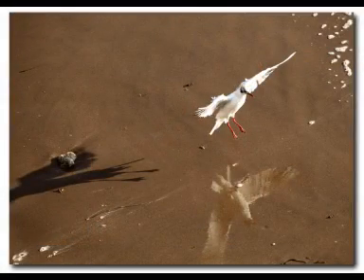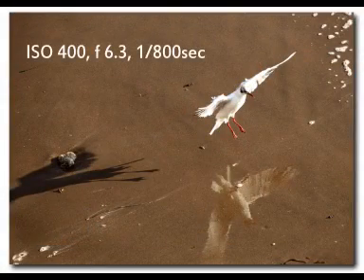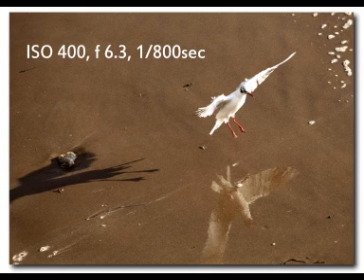Hard / soft light and shadows